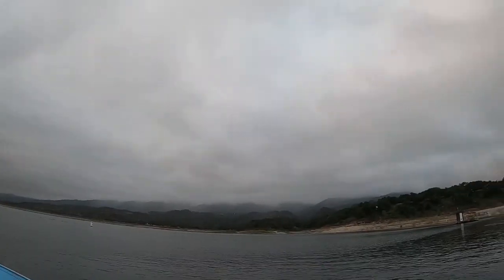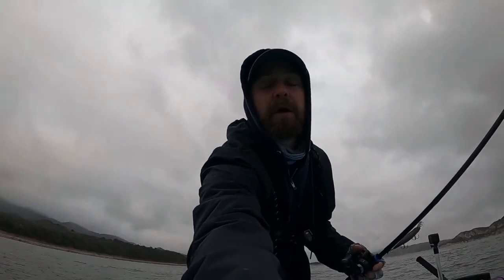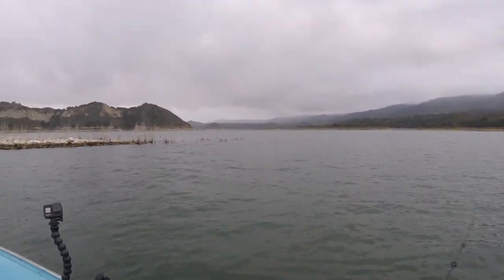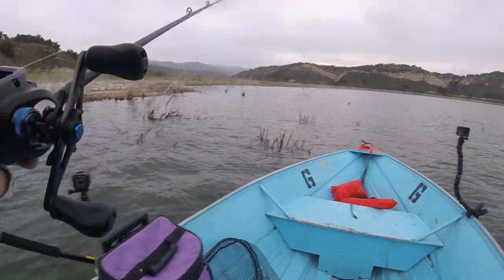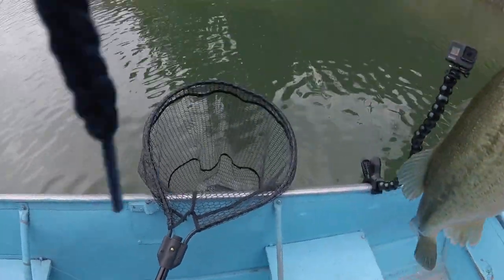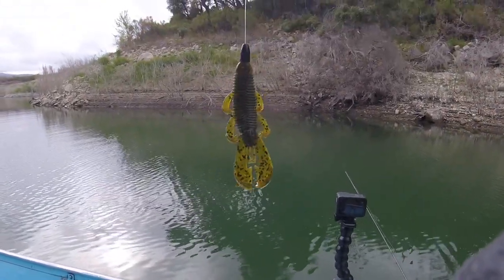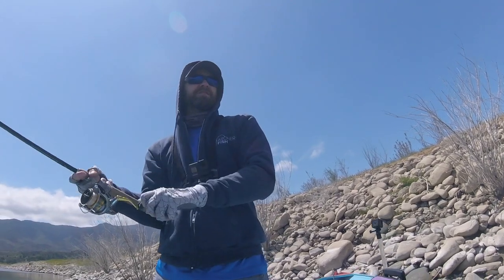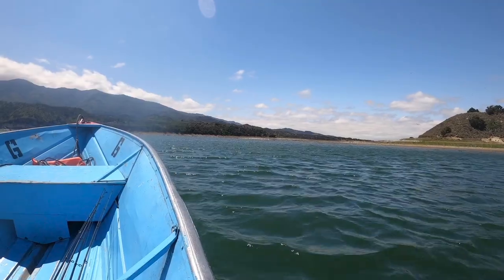Spring BASS FISHING is on fire! (Jerk bait)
I fish these SoCal waters to try and catch bass on the jerk bait. An exciting way to fish!

Neko Fat Worm

Lucky Craft Pointer shad

Lucky Craft Pointer ghost minnow

My Fish Stories book

Googan Bait Crackin Craw

Finesse Wide Gap hooks size 1/0

Owner Mosquito Hook Size 6

Googan Baits 3/8oz jig

Strike King 3/8 oz Swim Jig

Googan Baits Spinner bait

Keitech 3.5 shad

KVD Square Bill

Daiwa CT Casting Reel

Daiwa Tatula 150 Casting Reel

Shimano SLX DC Casting Reel

Shimano SLX Casting Rod

Daiwa Tatula XT Spinning Rod

G Loomis E6X Casting Rod